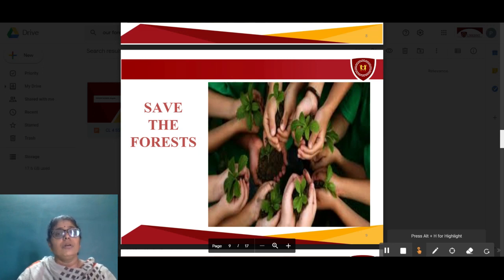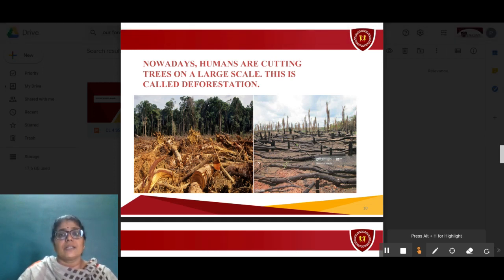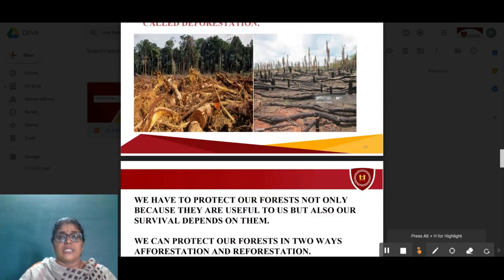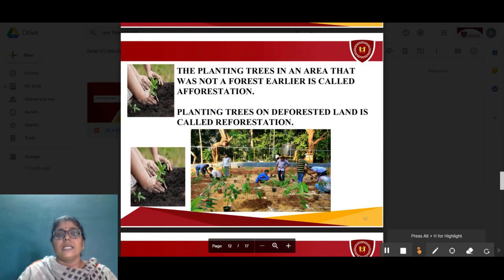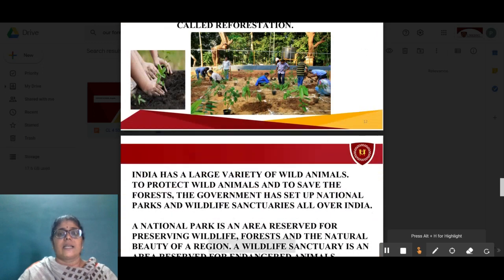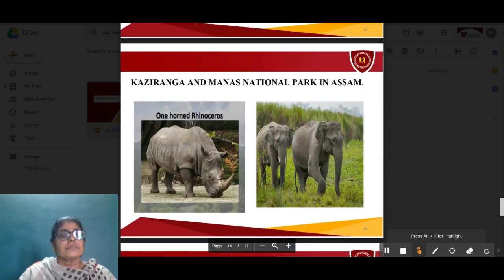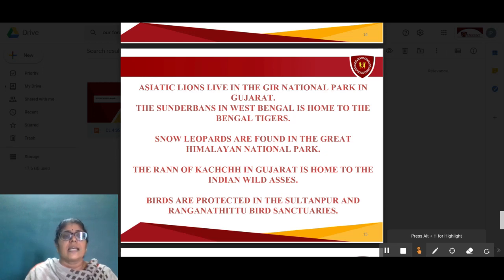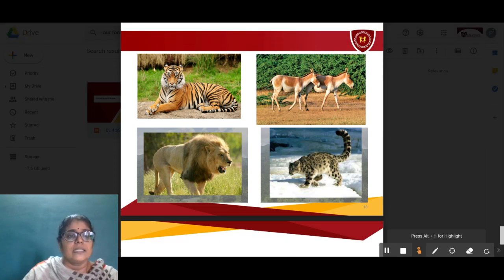Class IV:Social,Our Forests(Session 2)